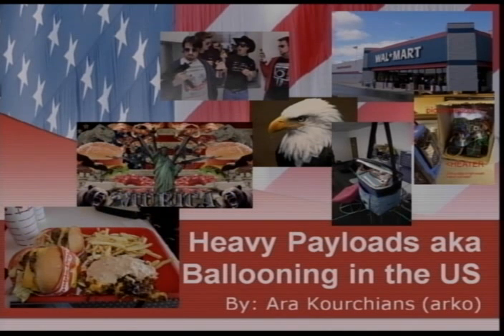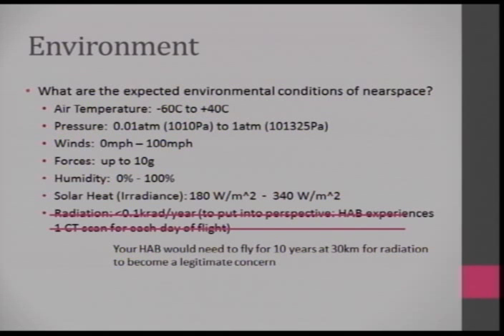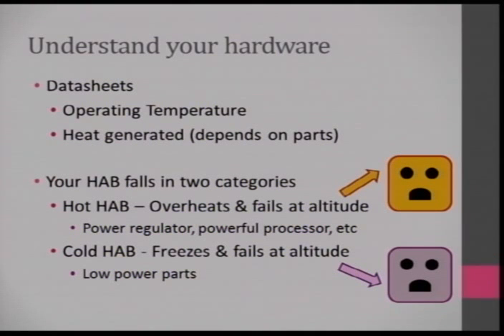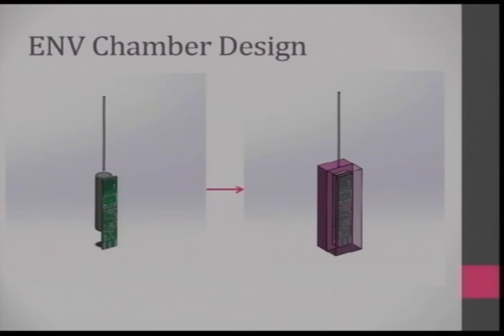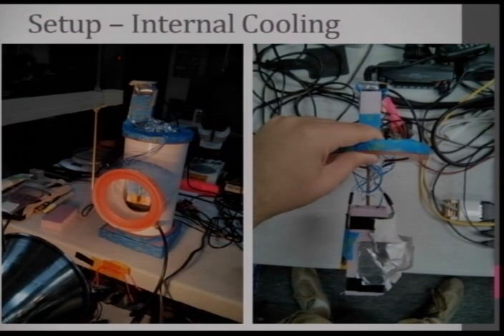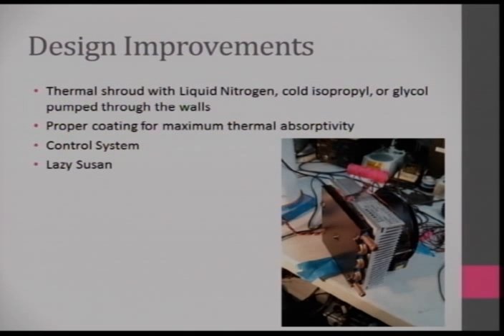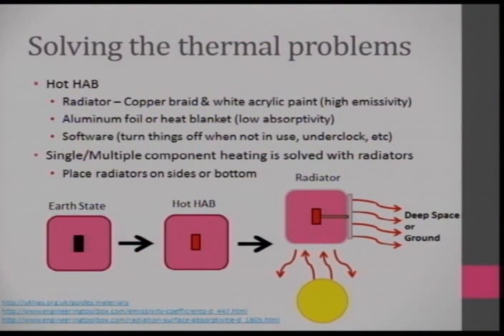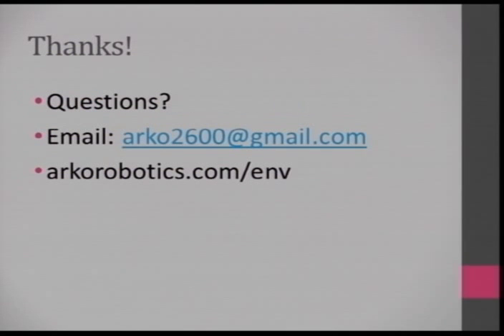UKHAS 2013 - High Altitude Balloon Environmental Testing